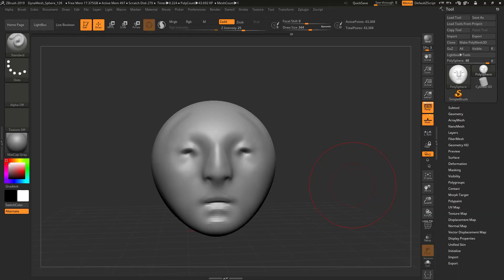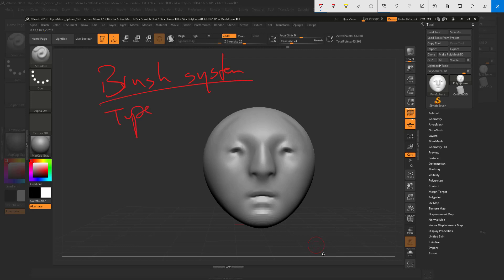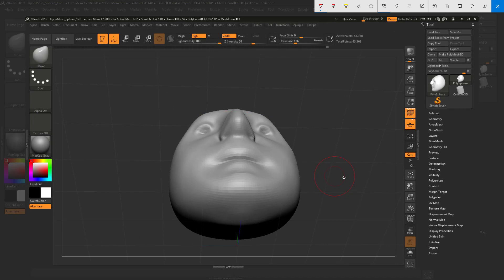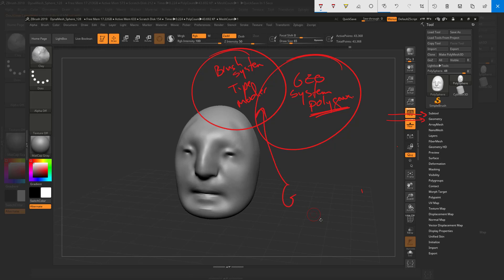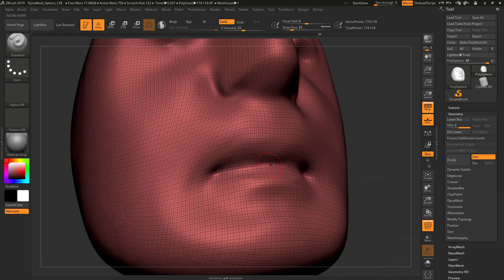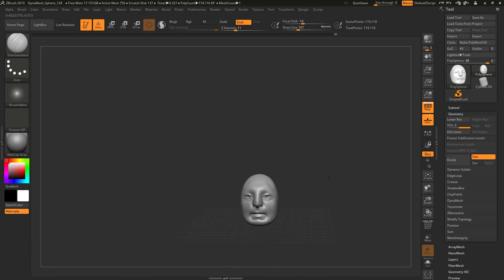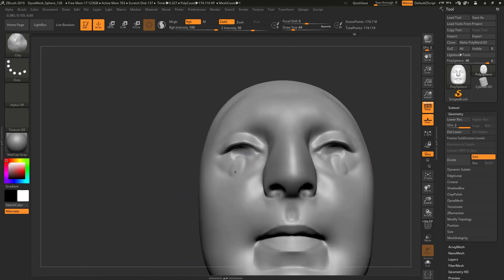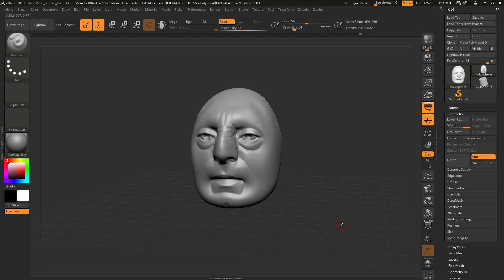Intro To ZBrush 2019: 02 - The Brush System & The Geometry System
Want to lean how to use ZBrush as a digital sculptor?

Enjoy this free series from our founder Ryan Kingslien, one of the guys behind ZBrush 3 and the guy who put the Rake brush into ZBrush.

Want to level up and make a career out of your passion?

Apply for one of our Bootcamps today.